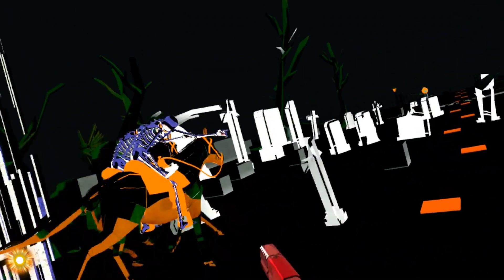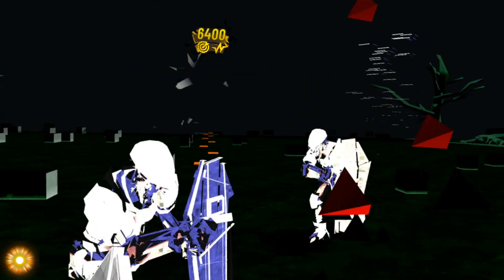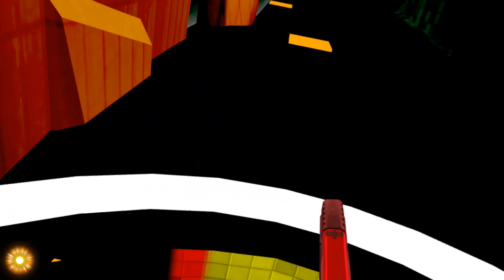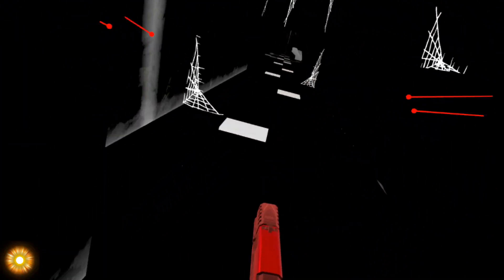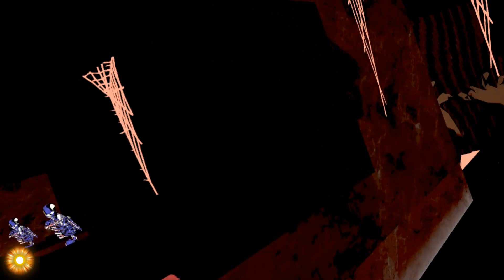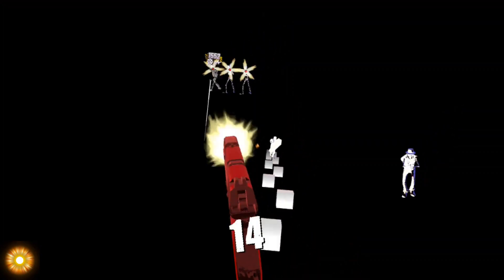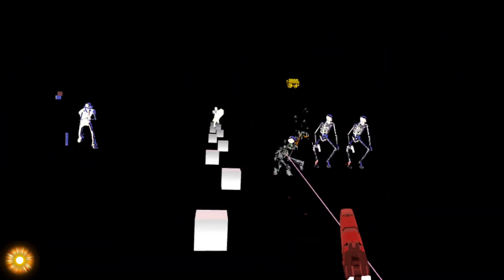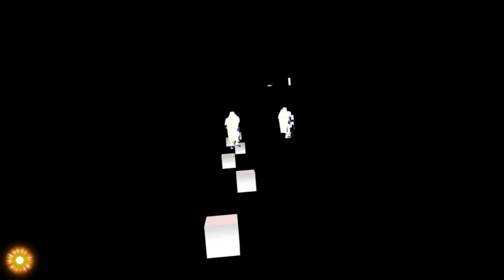Pistol Whip Custom Map Spooky Scary Skeleton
Playing Pistol Whip on the quest platform

If you want to buy the game